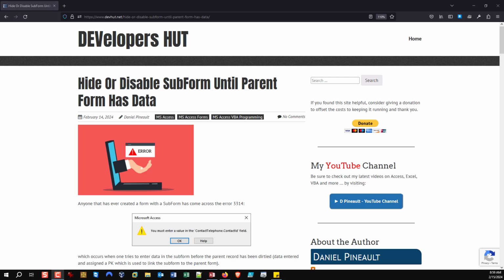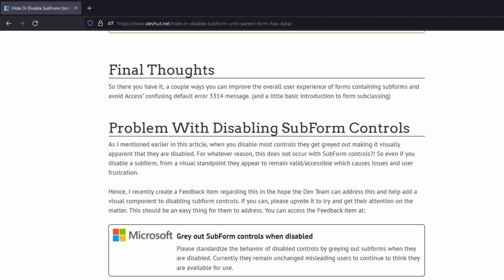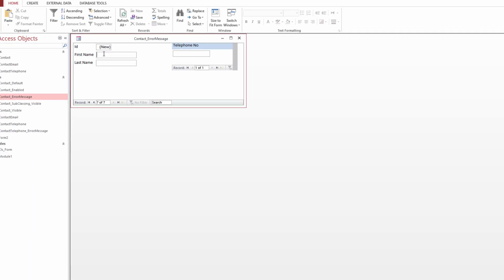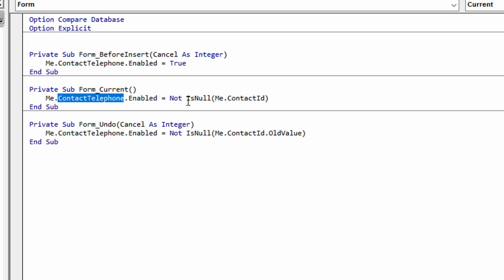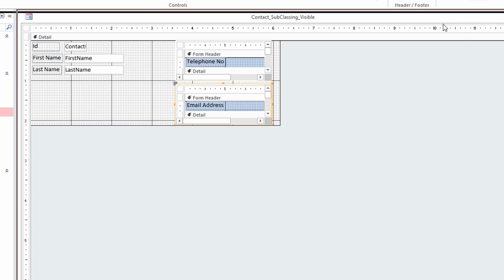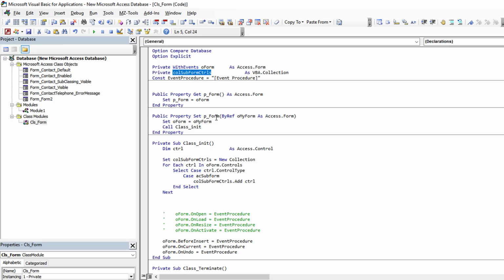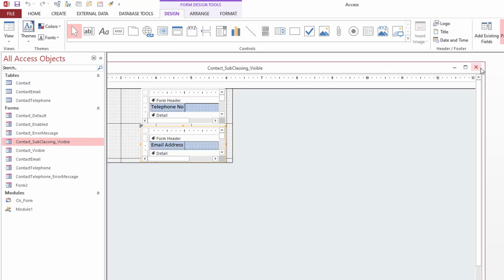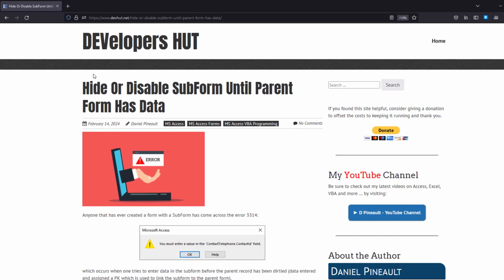Microsoft Access - Hide Or Disable SubForm Until Parent Form Has Data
Discussing and demonstrating several techniques to avoid Microsoft Access' Error 3314 - "You must enter a value in the 'xxxxx.xxxx' field." so that your users have a better experience with your database solution when they try and enter data in a subform before the parent form is filled in.

We discuss using approaches like :

     • On Error Event
     • Before Insert Event
     • .Enabled property
     • .Visible property

Later in the video, I also demonstrate implementing Form SubClassing to implement one solution to the problem.  This provides a small tutorial on the subject and provides a method that then centralizes the code making it easier to maintain over time rather than having code in each form module that needs to be updated when changes occur.  Sort of like a Form SubClassing 101 class.